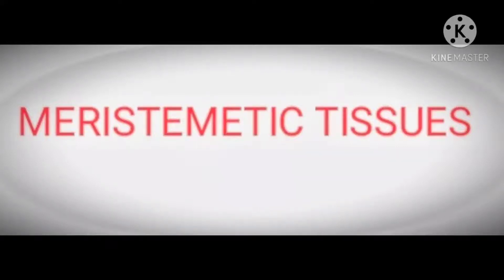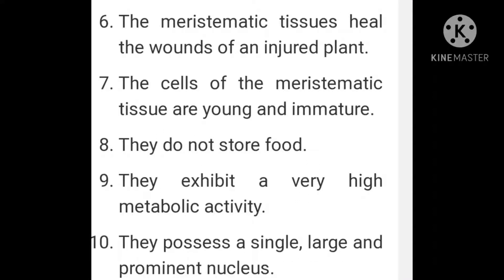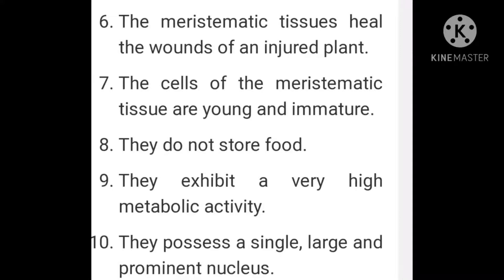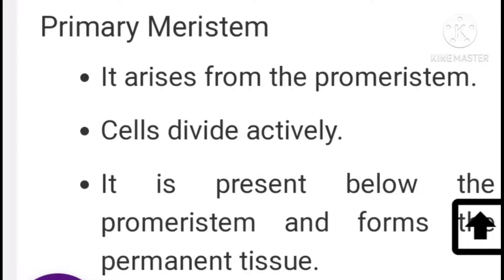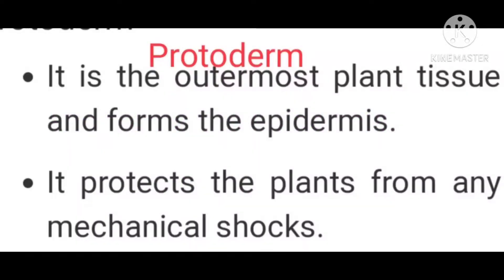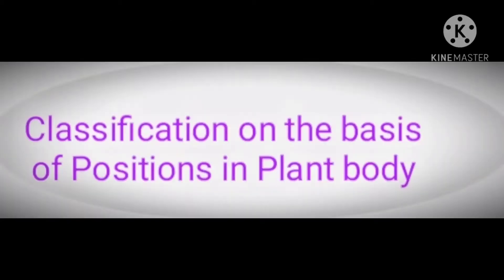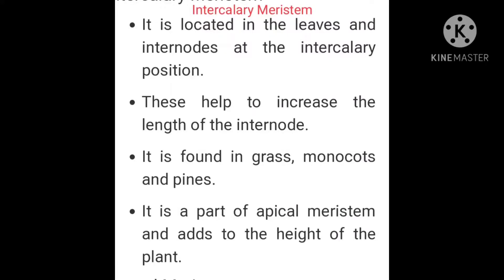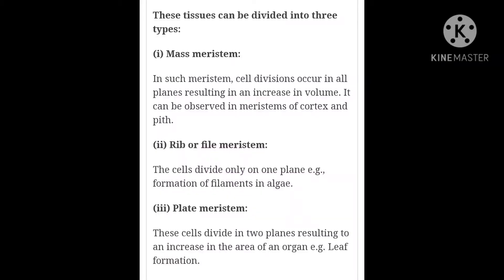B.Sc 3rd semester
Dr Archana Srivastava